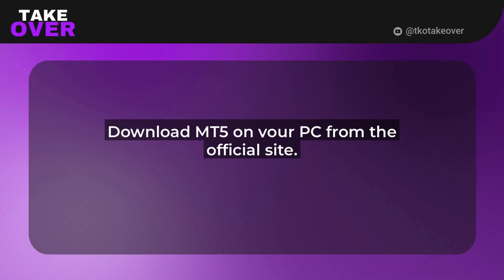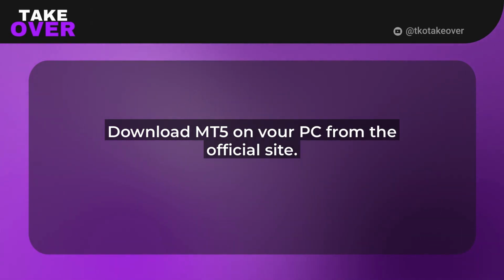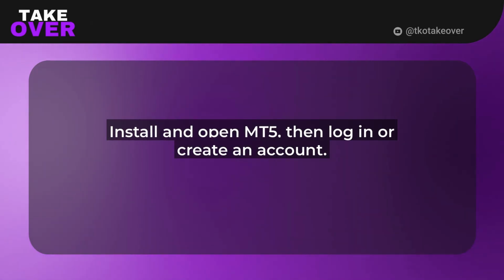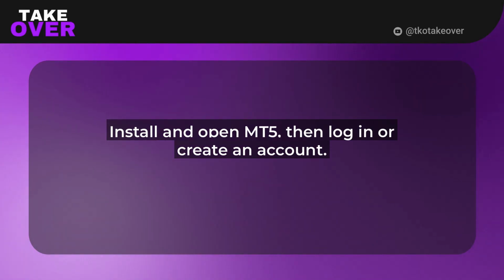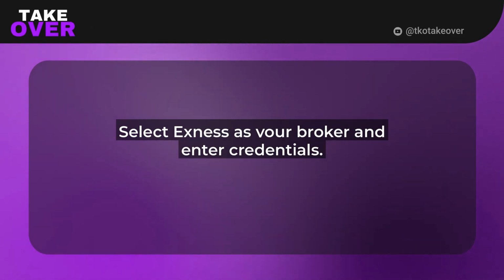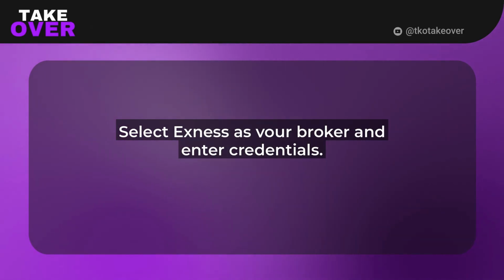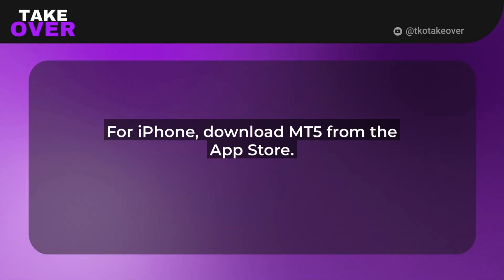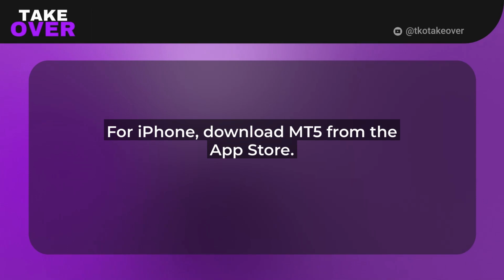How To Connect Exness to MT5 on iPhone PC 2025